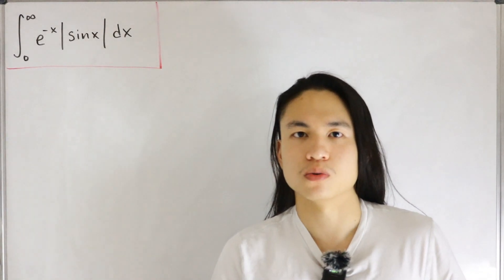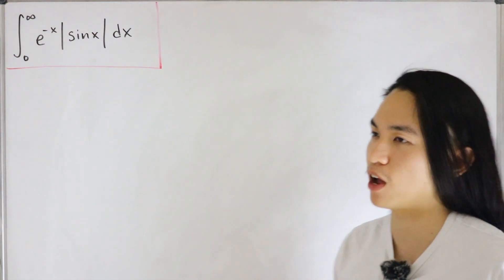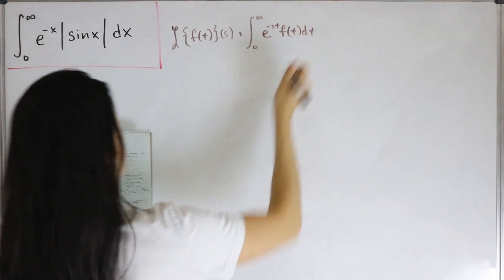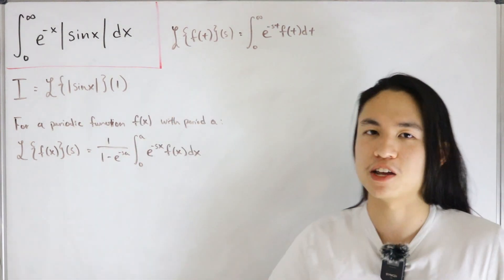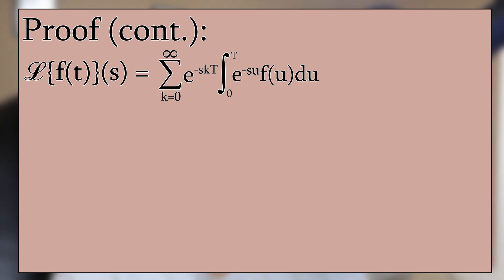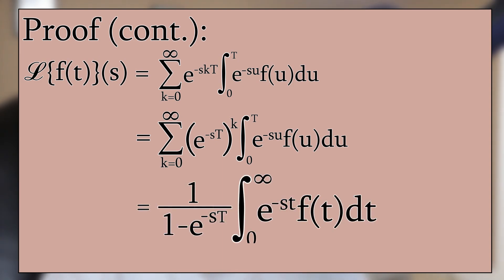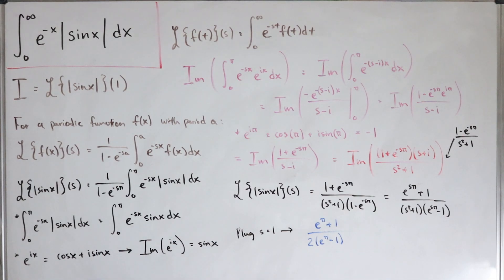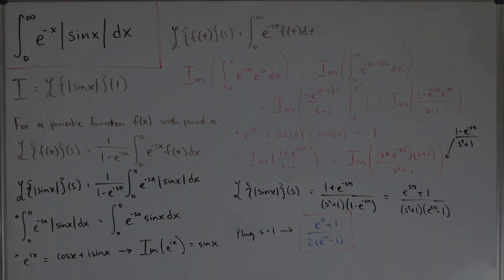An improper integral you don't see in Calculus 2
We compute an improper integral which seems similar from a Calculus 2 exercise but is different utilizing Laplace transform and complex numbers.